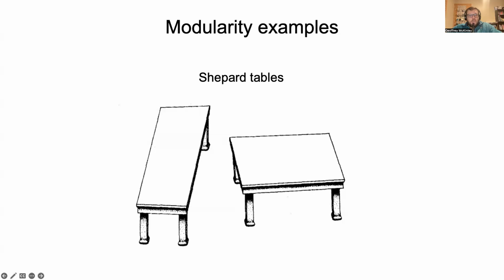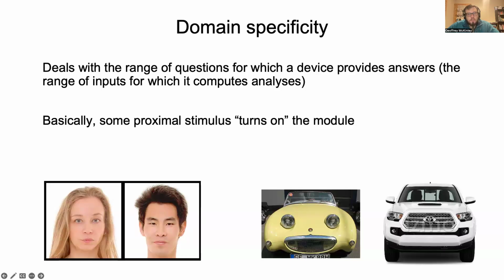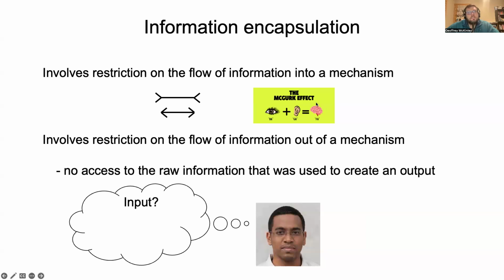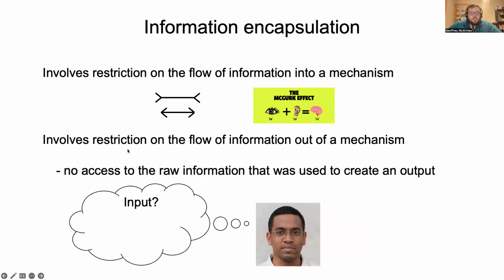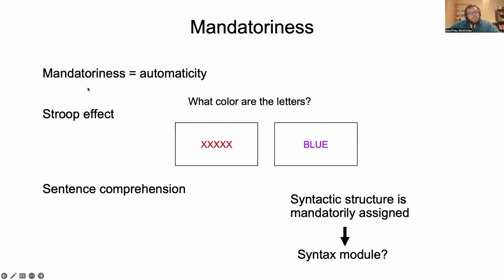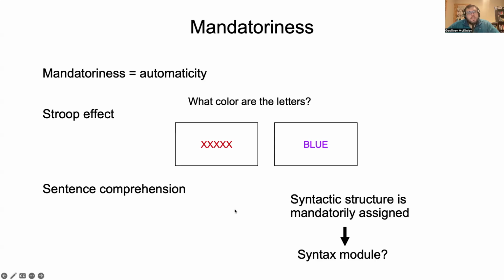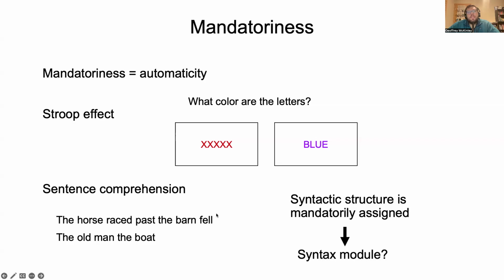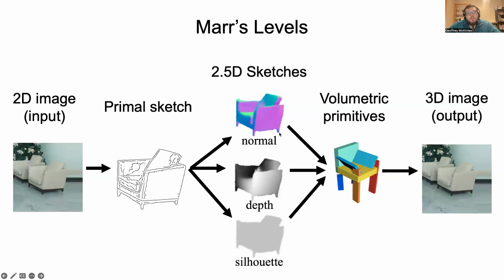Cognitive Science: Lecture 7.5: Modularity pt2